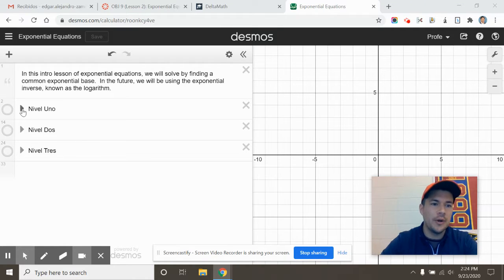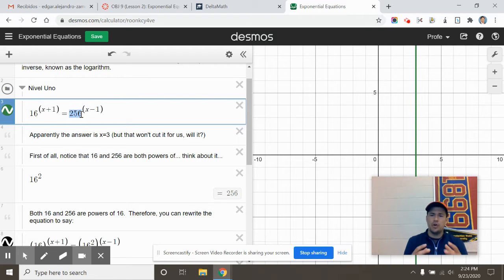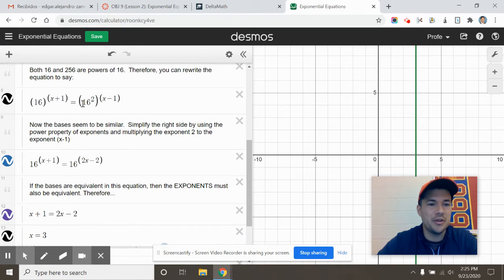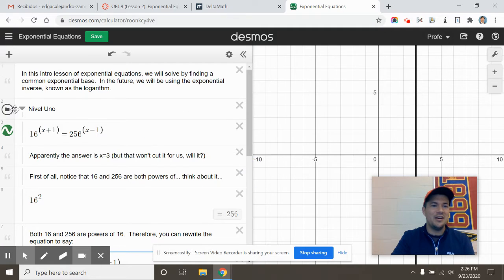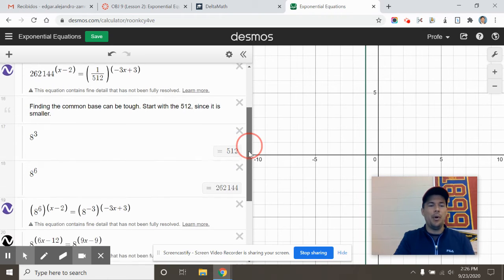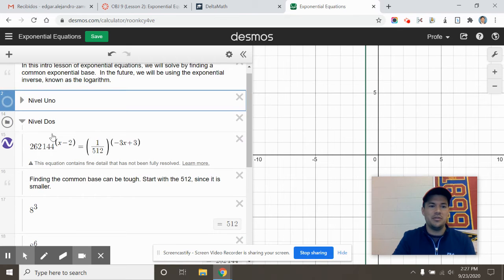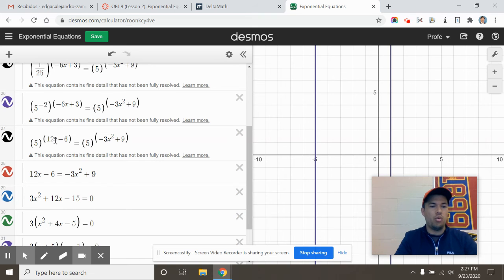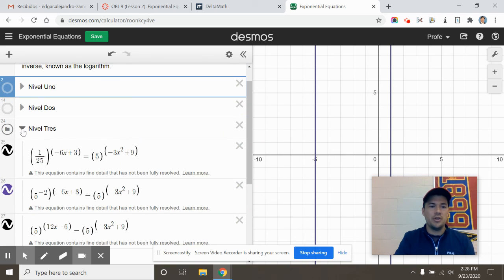Solving Exponential Equations (M3MDO9)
Learn how to solve exponential equations by finding a COMMON BASE.